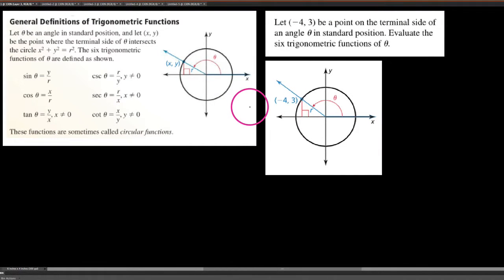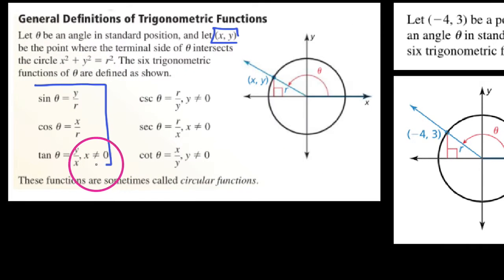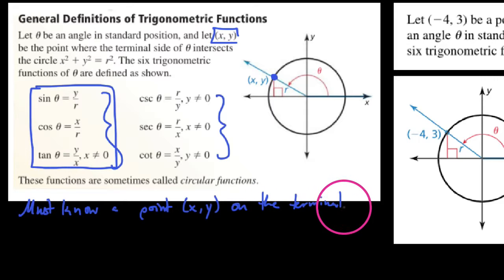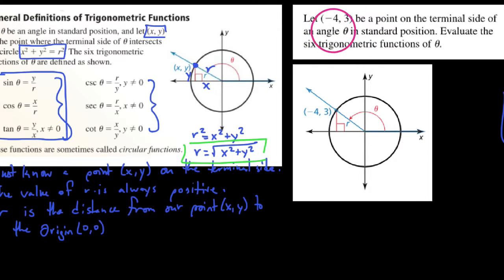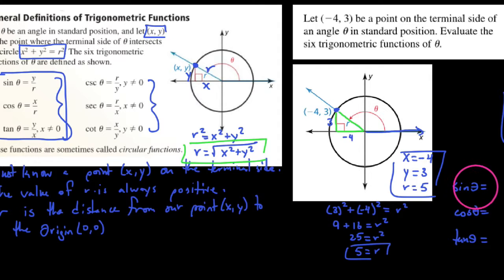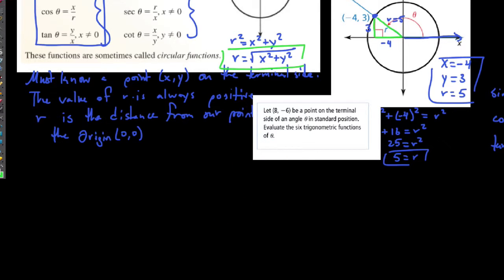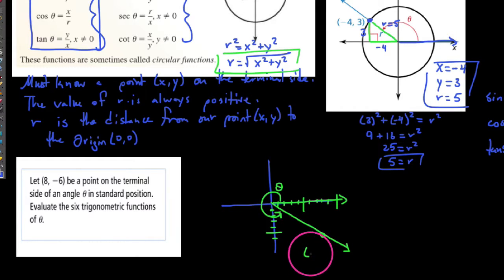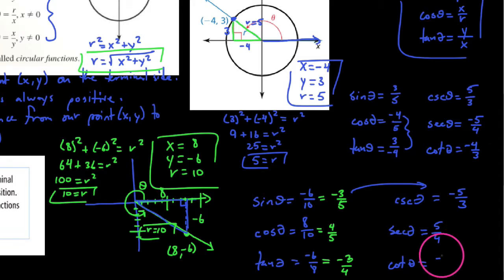HA2 , 9.3.1 , Trig functions of any angle